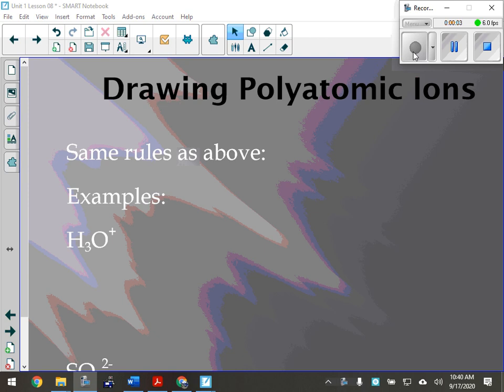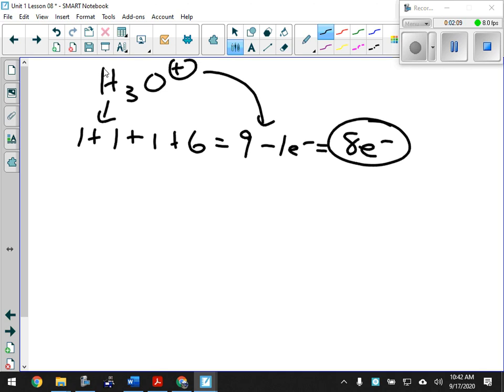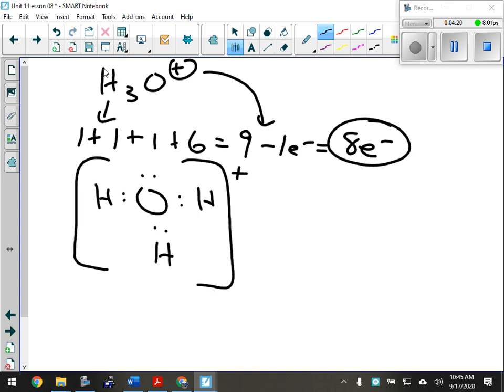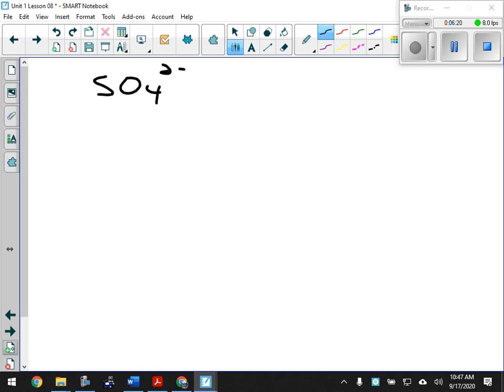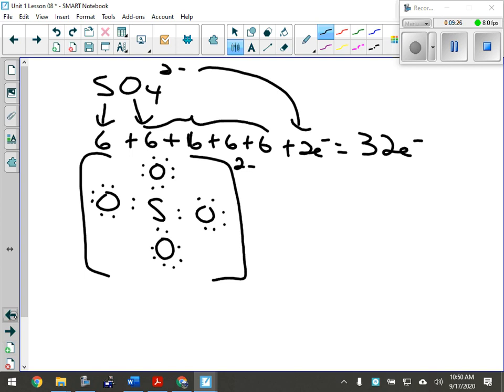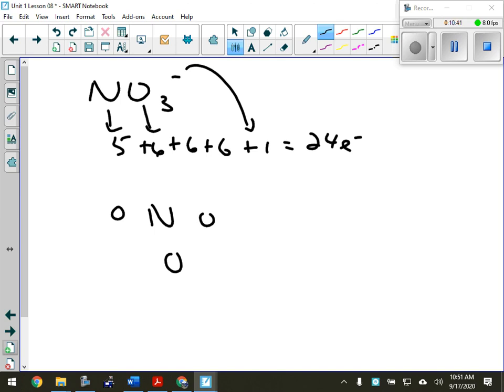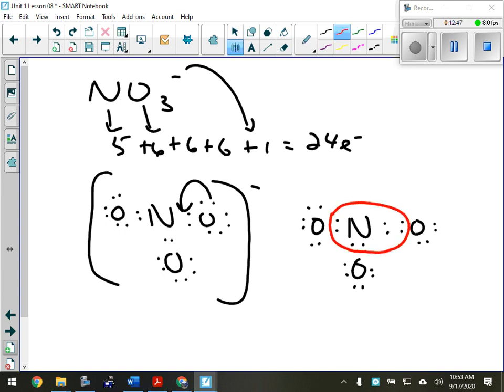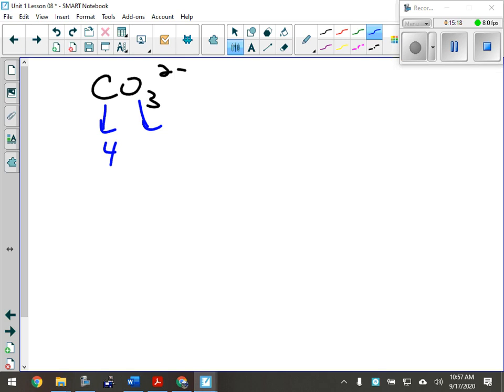Unit 1 Lesson 8 PT B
Drawing Polyatomic Ions